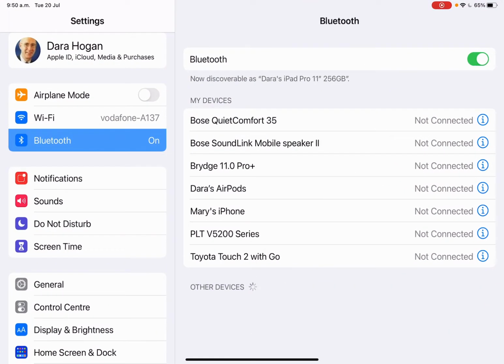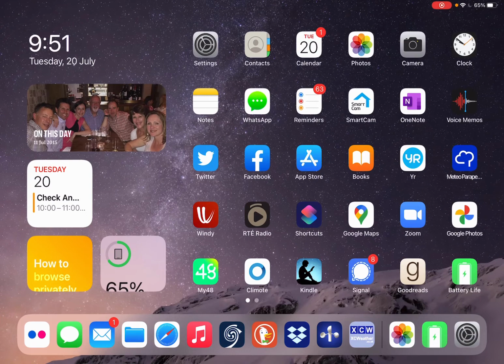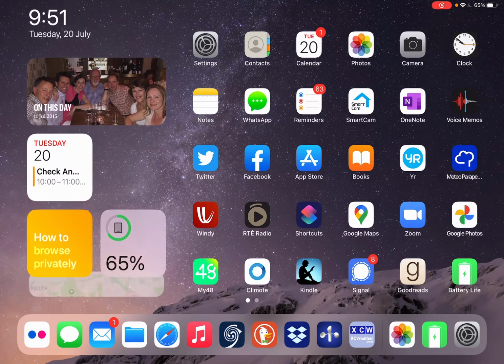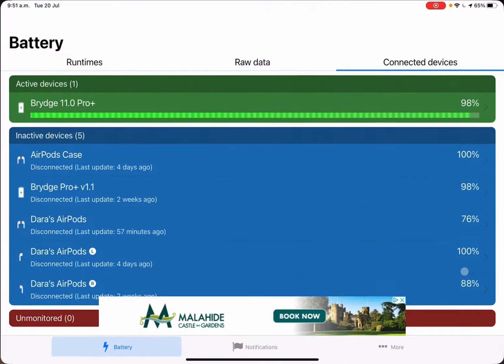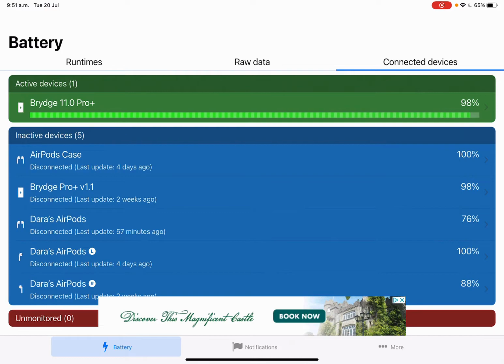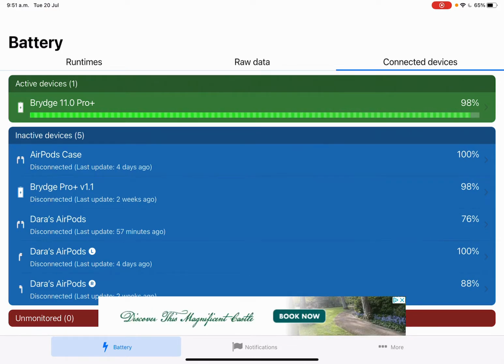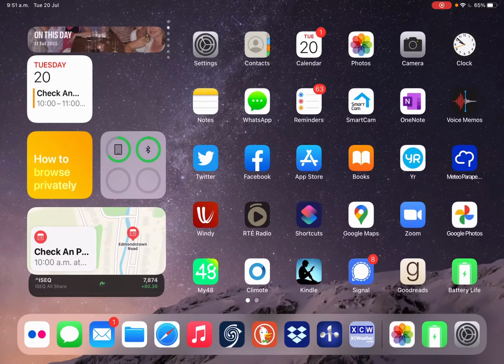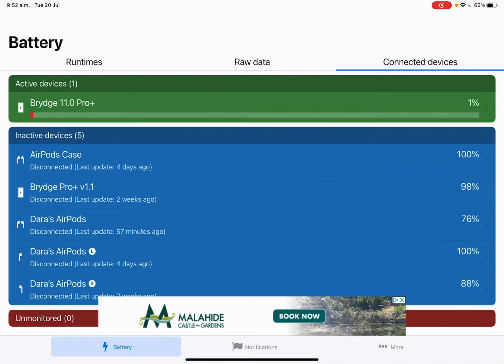Dara's iPad 11" Pro Brydge